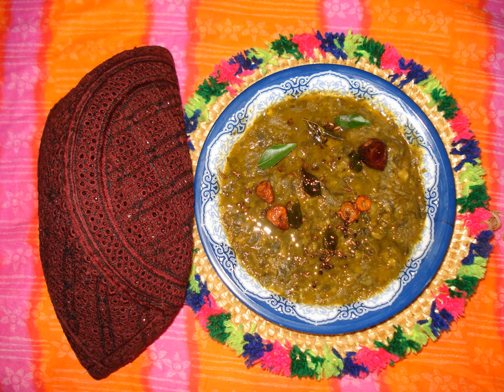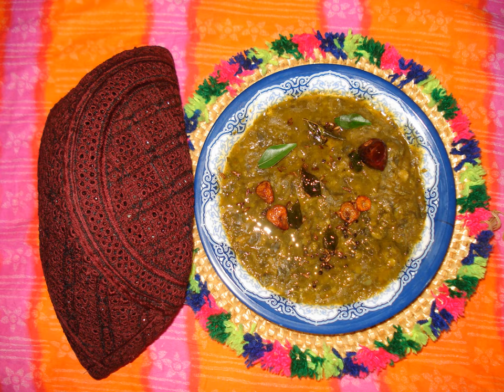Sai bhaji | Wikipedia audio article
This is an audio version of the Wikipedia Article:
Sai bhaji

SUMMARY
Sai bhaji (Sindhi: سائي ڀاڄي‎) is a Sindhi vegetarian curry, consisting of dal (lentils), palak (spinach) and other vegetables. It forms a staple part of the local cuisine and is considered a rich source of nutrition due to its mix of various greens.It is a popular household dish in Pakistan, India, and among the Sindhi diaspora.